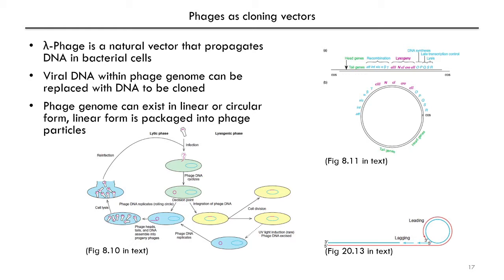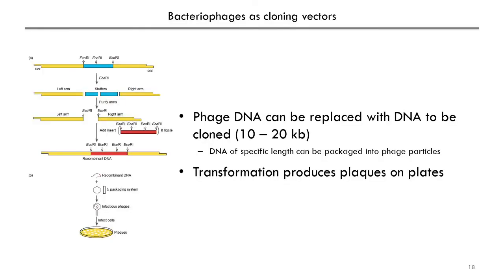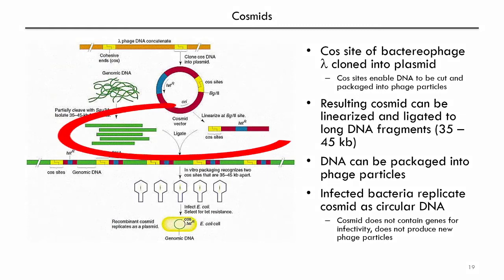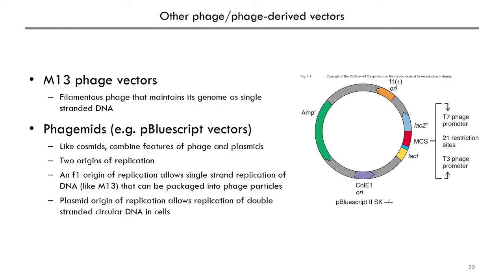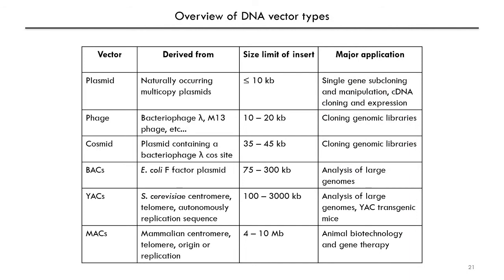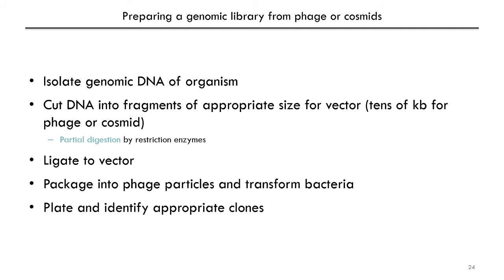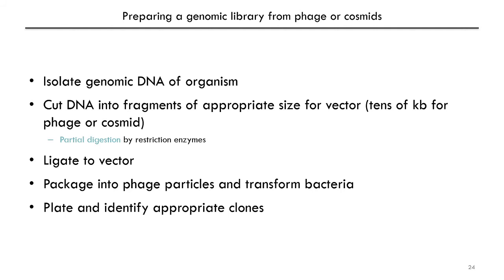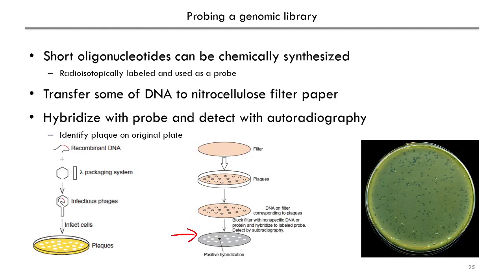[Biol 367] Lecture 5 - Part 2